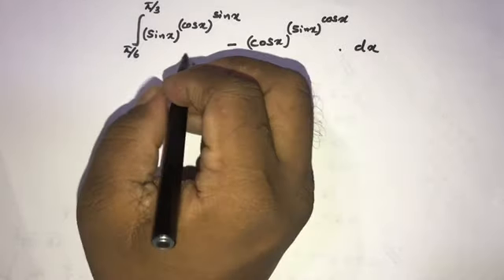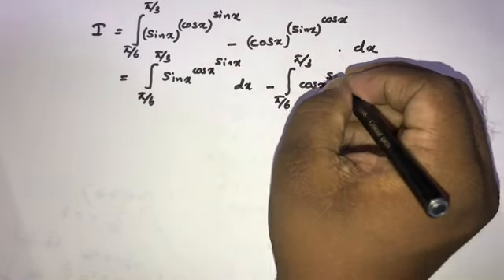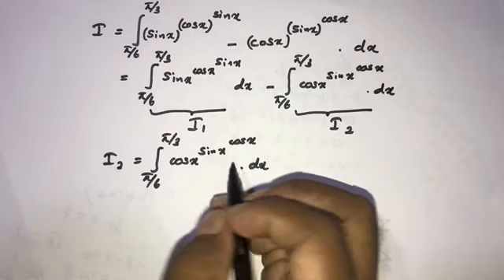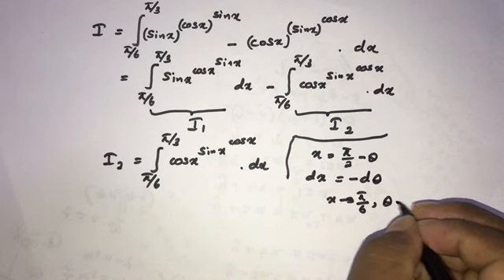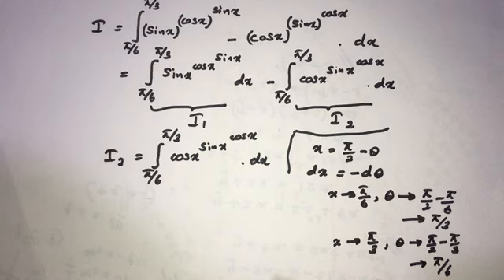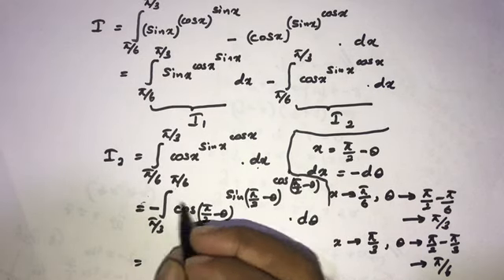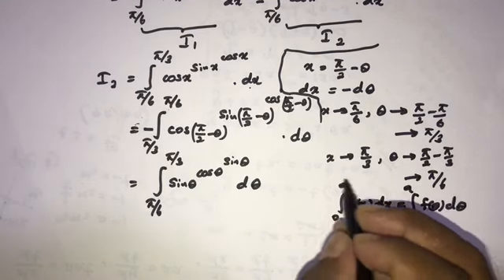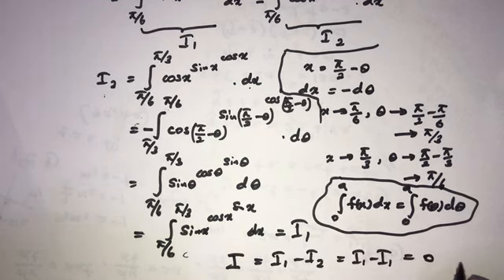A nice jee main integral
Integral for IIT JEE Maths ! Integral of (sinx)^(cosx)^sinx - (cosx)^(sinx)^cosx from π/6 to π/3 , In fact beautiful looking.
In this video I explain how to solve this interesting integral.